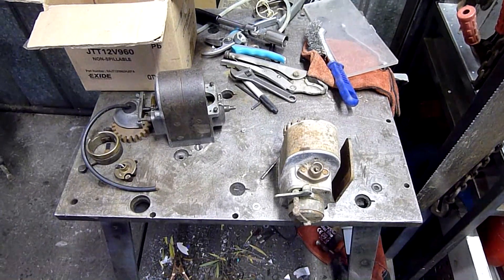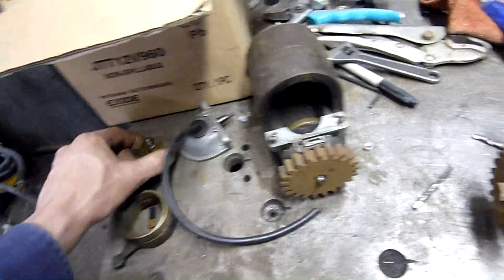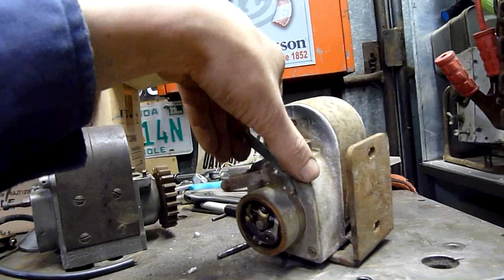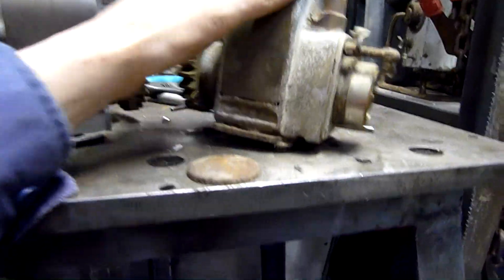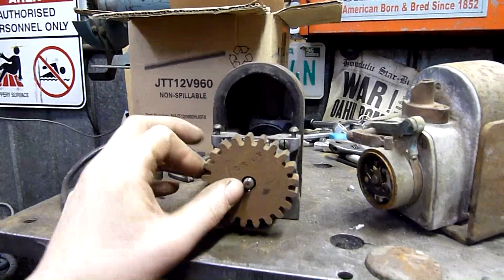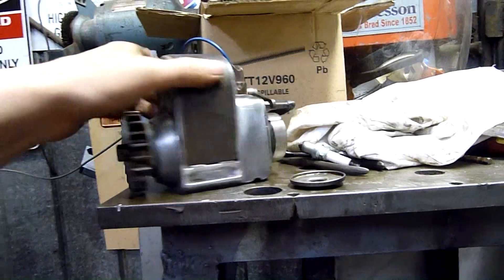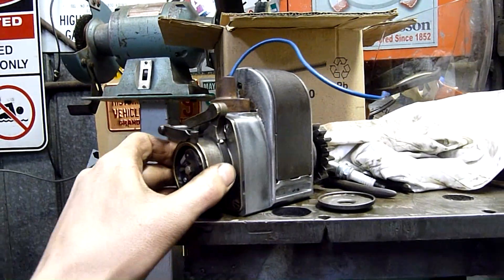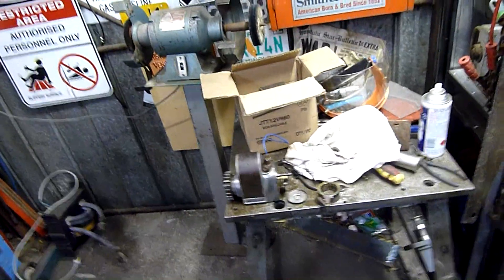Bosch FF1AR Magneto Cleanup (2Hp Sundial Engine)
The magnetic field on this mag feels pretty weak, I may have to send it off for re-magnetizing and a general overhaul.